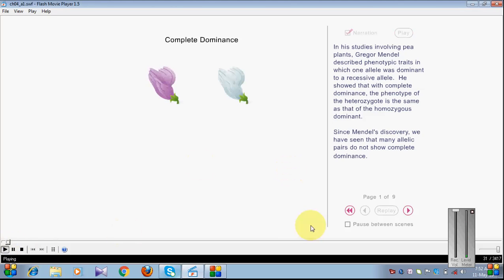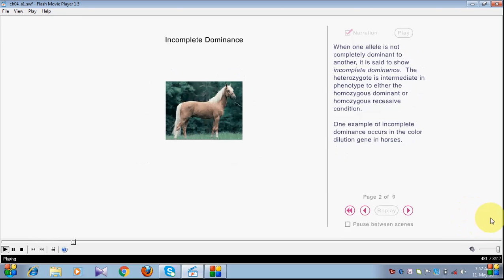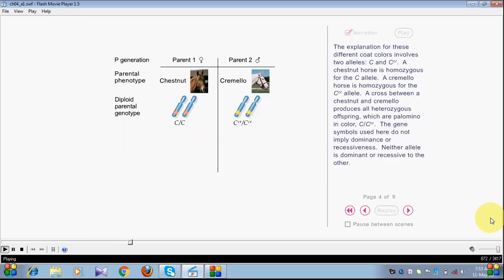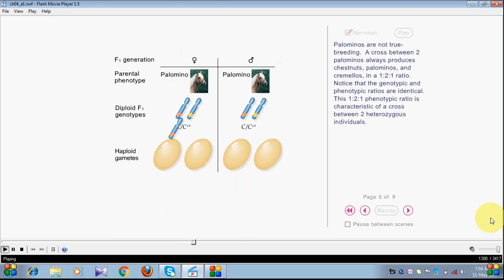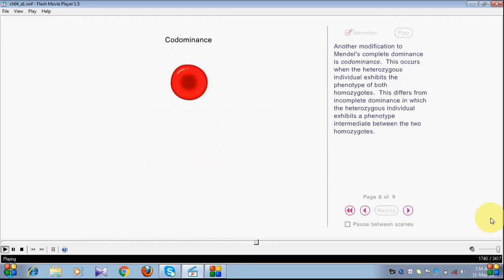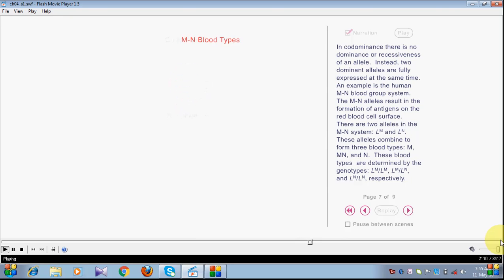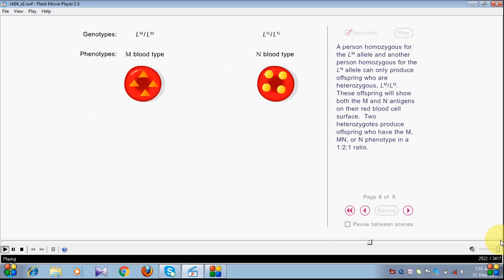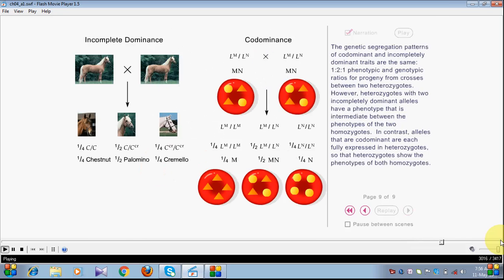AIIMS, NEET--GENETICS INCOMPLETE DOMINANCE CREATED BY KOUSHIK EDUCATOR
DISCUSS ABOUT INCOMPLETE DOMINANCE, CO DOMINANCE WITH EXAMPLES